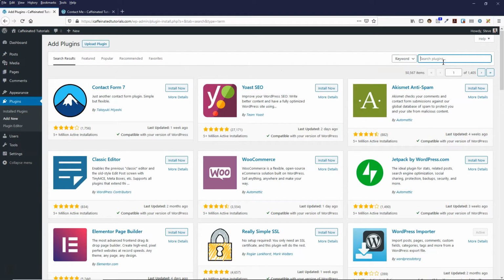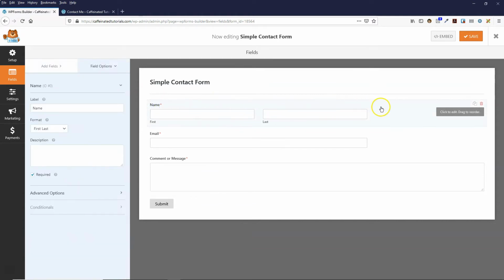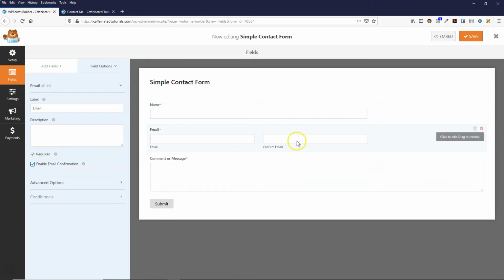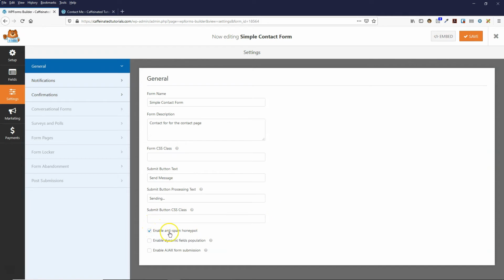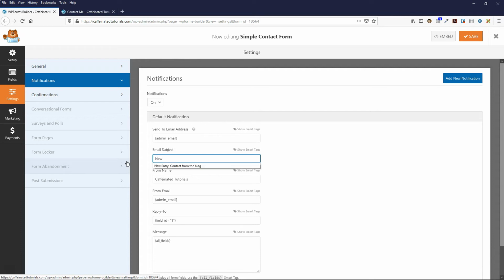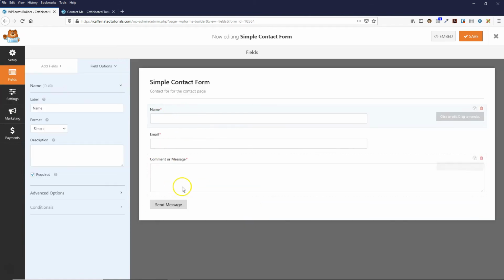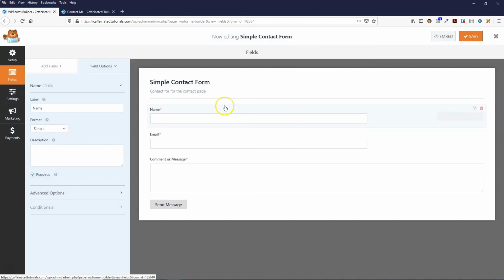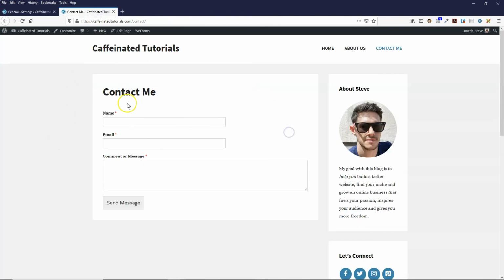How to Create a Contact Form in Wordpress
This video will show you how to add a contact form to your WordPress website so your visitors can email you from your contact page.

Follow these steps:

Step 1: Install the plugin - Contact Form by WPForms
Step 2: Create a simple contact form using the ready made template
Step 3: Configure the settings and save the form
Step 4: Add the form to your contact page and save

You can follow along with this WordPress tutorial. I explain things step-by-step so you don't miss anything.